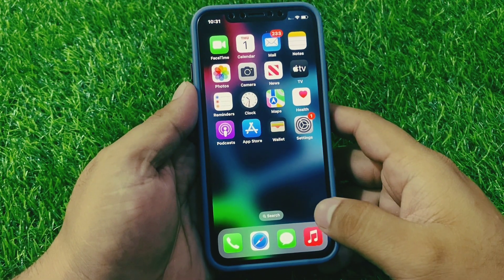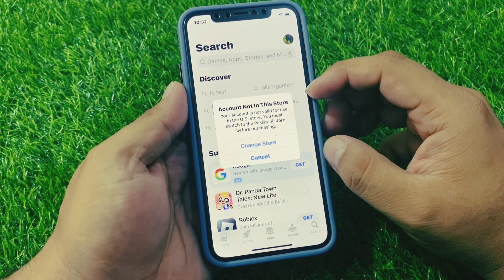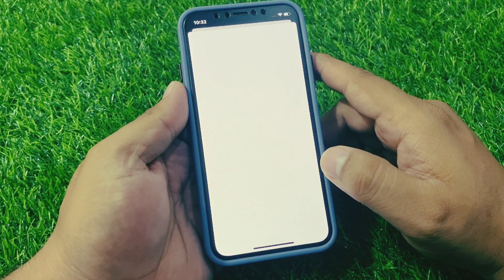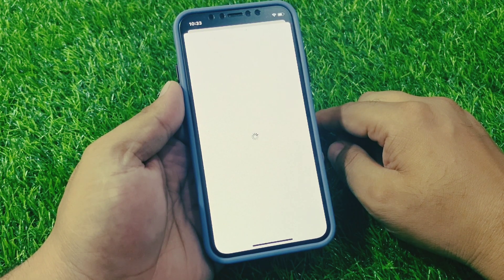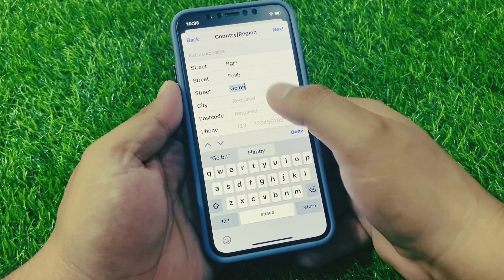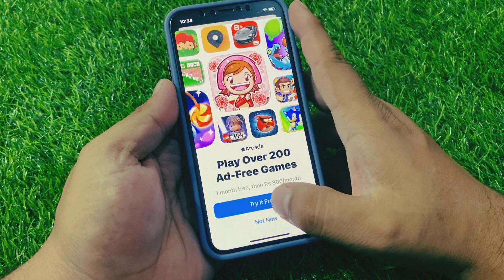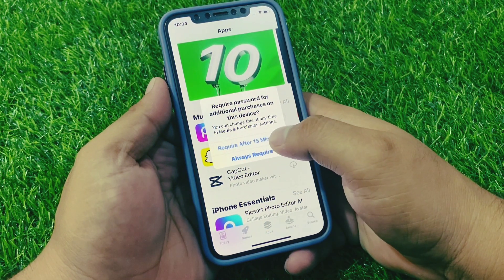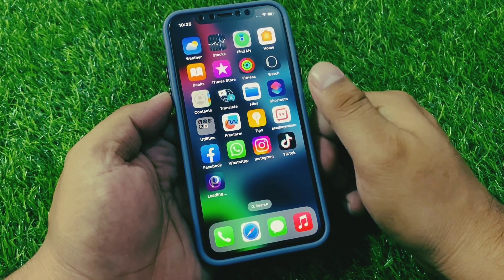Account Not In This Store Your Account Is Not Valid For Use In The Store ! iPhone iPad iPod ! iOS 17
Thanks For.Watching